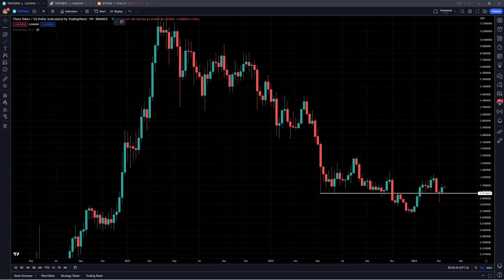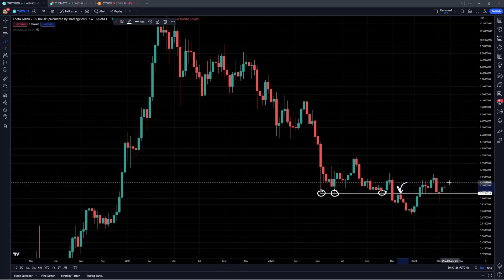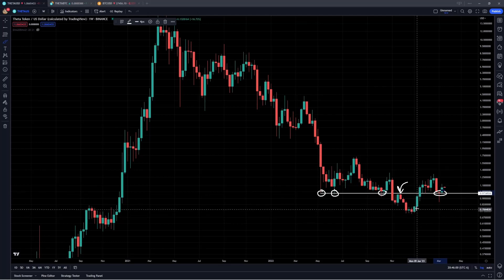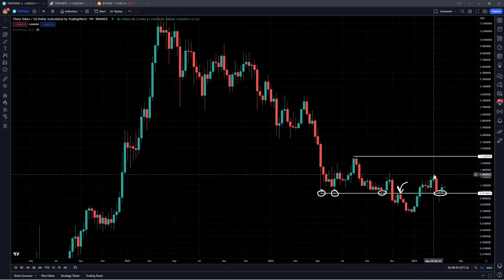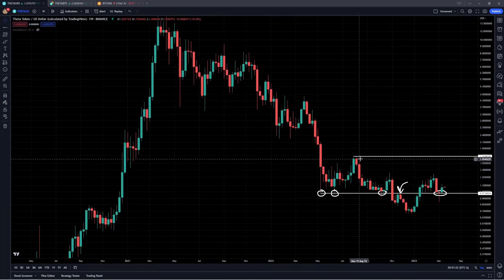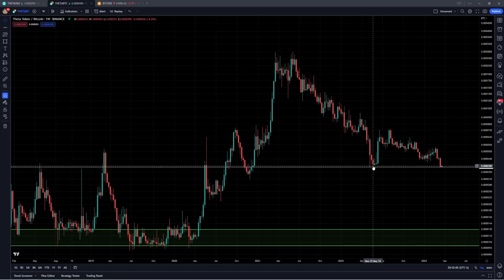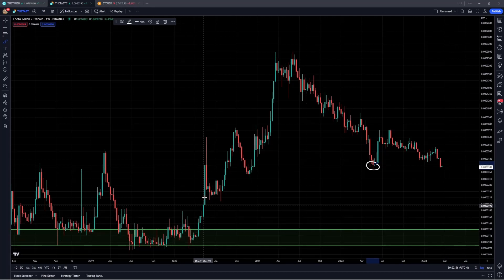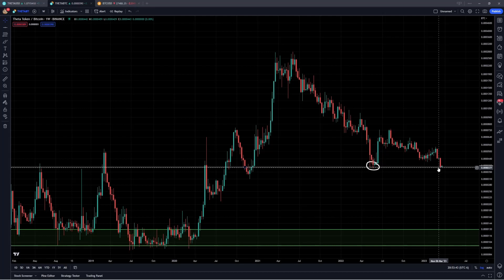Theta Token Market Analysis | Key Support and Upside Targets To Watch